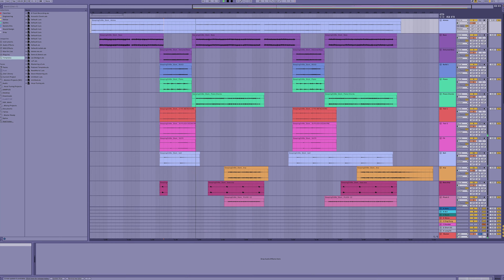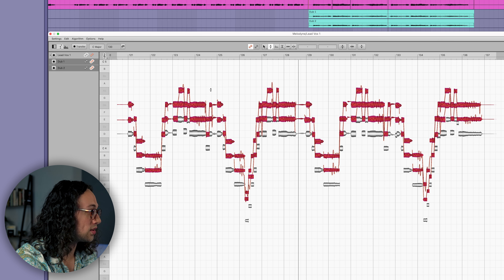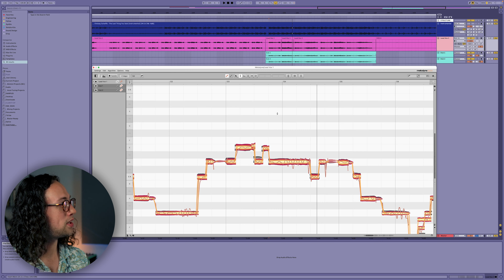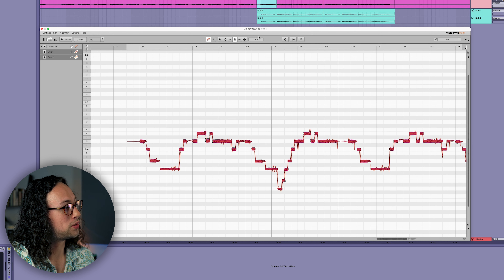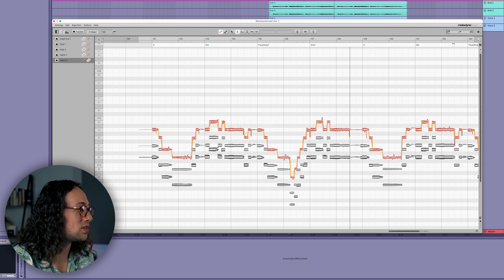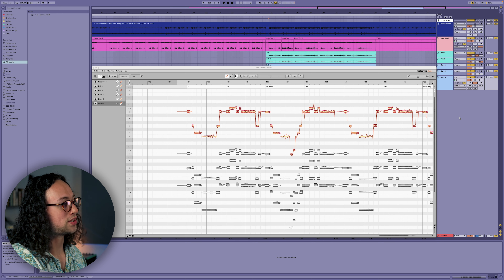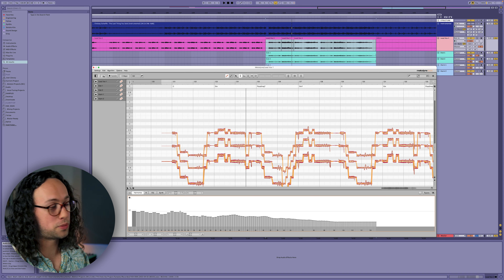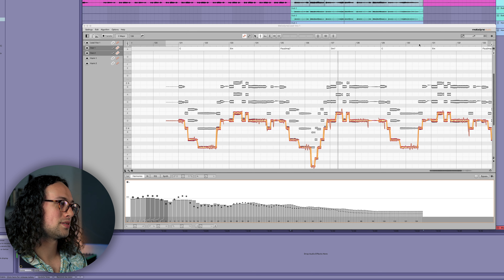Vocal production in Melodyne studio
In this video, Sensho shows how Melodyne studio can be used to playfully handle large numbers of vocal tracks, increasing both the speed of your workflow and your creativity. His tips will make your next big vocal production easier, more successful – and more fun.

0:00 Intro
0:16 Keeping track of your tracks: the concept of orange and grey buttons
1:57 Alignment of tuning in the blink of an eye
2:15 "Spread Unison" for easy access to all dubbed vocals
3:25 Editing note transitions across multiple tracks: the secret source of true time alignment
4:58 Why and how Ess's and breaths need to be treated differently in larger vocal productions
6:29 Soloing tracks within Melodyne saves time
7:37 Creating additional harmonies intuitively with key and chord support
10:28 Polyphonic blob monitoring for instant review of chords and intervals
11:12 Independent FX chains for every voice on screen
11:46 Melodyne takes the strain off the singer
12:10 The Sound Editor for instant transparency